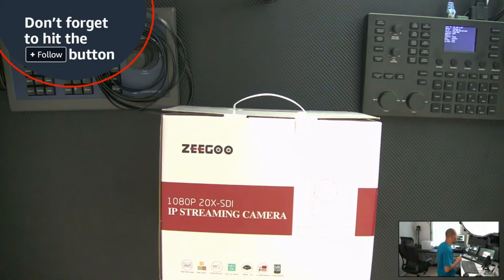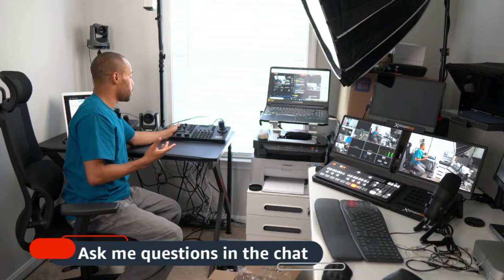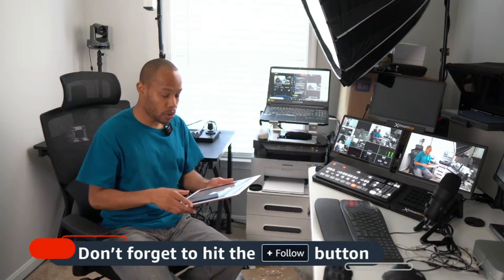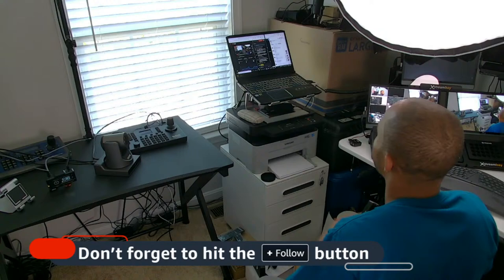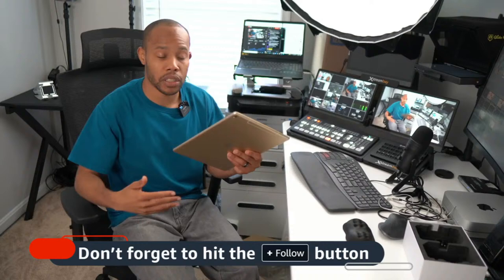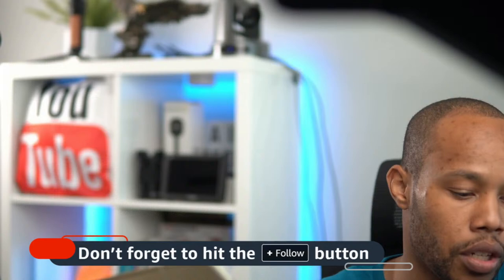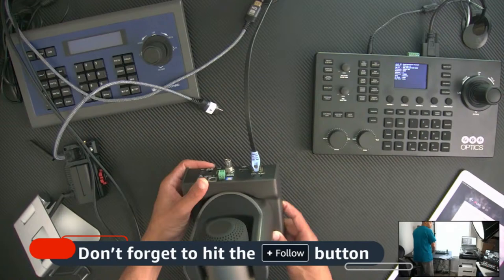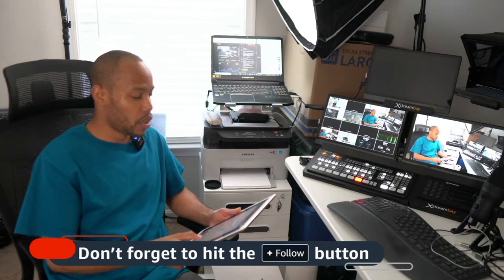8-11-21 | Talking Tech with Influencer Monte Weaver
Grow your audience and reach more viewers!